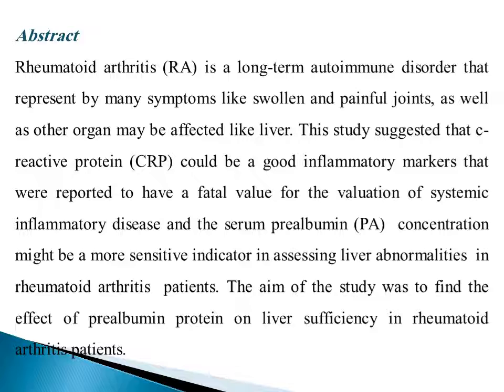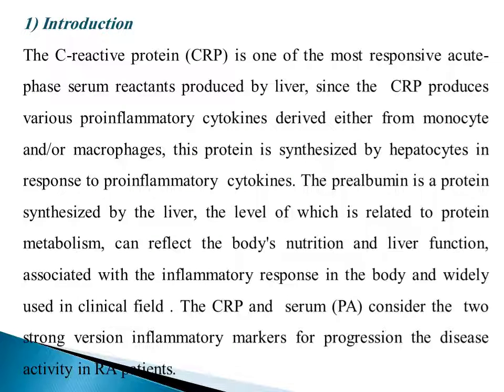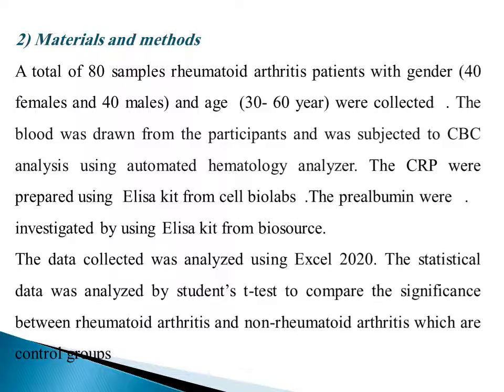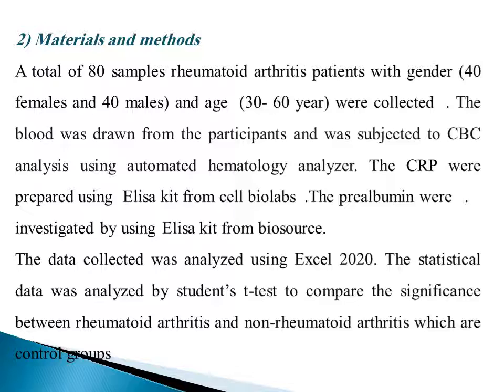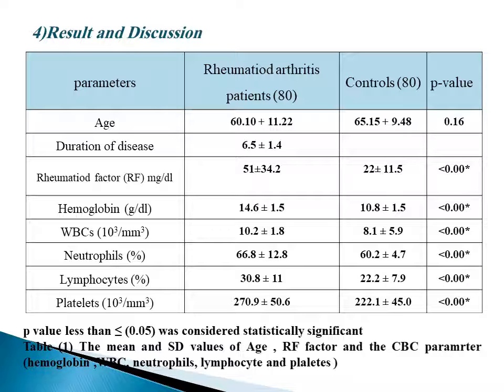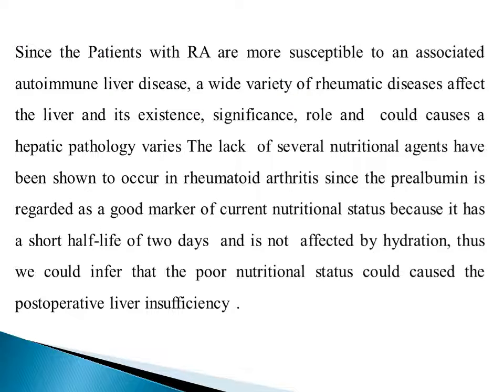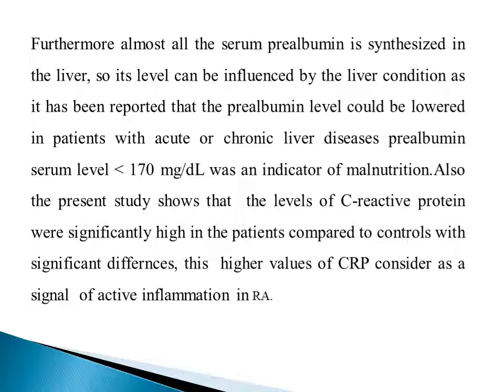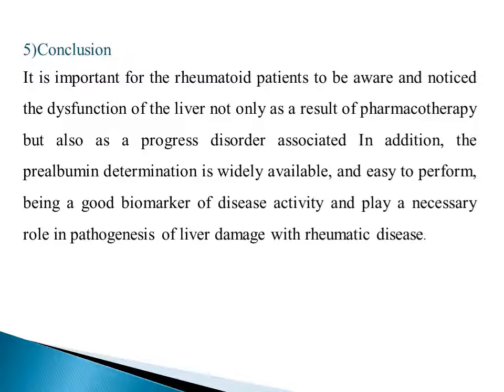The effect of prealbumin on liver in rheumatoid arthritis in Iraqi patient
Dr. Alaa A. Abdulrazzaq (Iraq)
AL-Rasheed University college